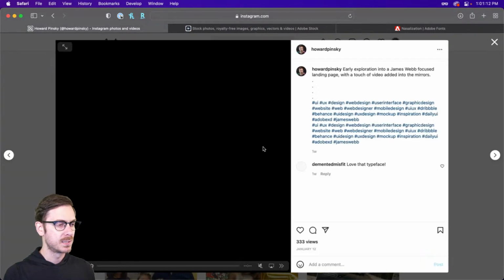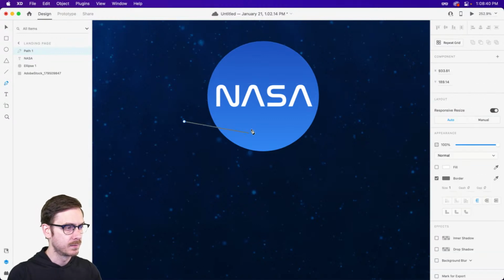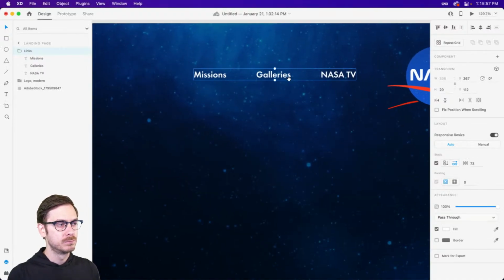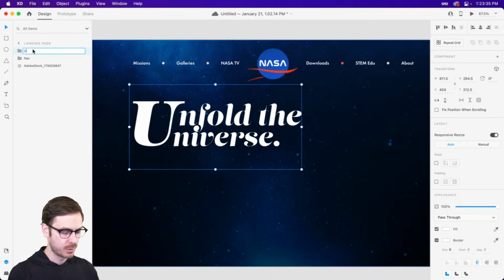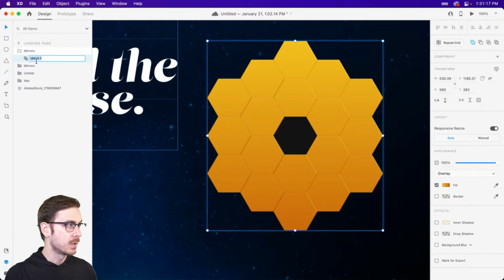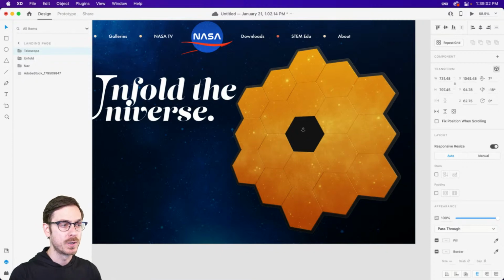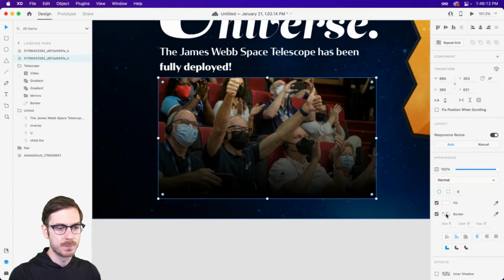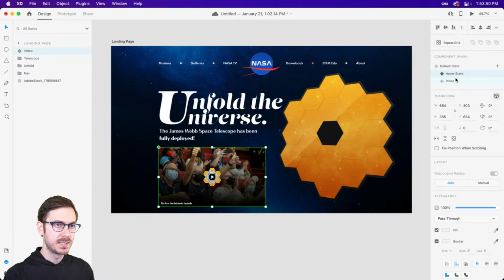Adobe XD Masterclass: Episode 80 | Adobe Creative Cloud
00:00 Start
01:26 James Webb Space Telescope app
04:42 Blend modes - text over dark/light backgrounds
08:12 Simulating the NASA logo - Pen Tool vectors in XD
15:39 Designing the landing page -
20:09 Font choices - Title design
25:53 Illustrating telescope mirrors
29:56 Adding a gradient to the mirrors - blend modes
32:45 Inserting video into the mirror image
34:55 Blending the video with the illustrated mirror assets
39:00 3D transforming the illustrated asset
42:53 Subheader and font choice
45:50 Video placeholder an mirror icon
51:25 Creating a hover effect - enlarge the video
54:33 “Close” button